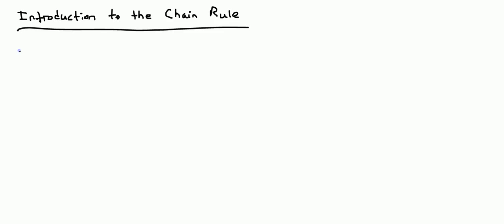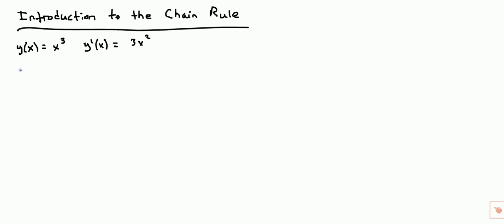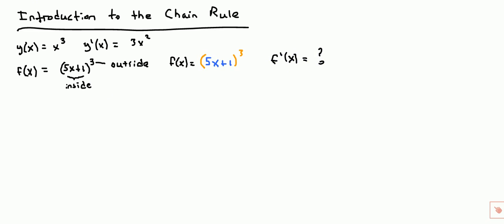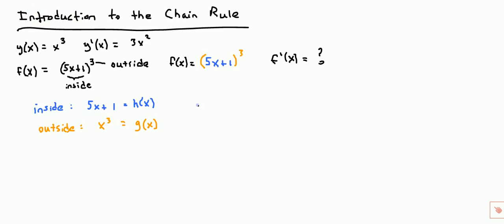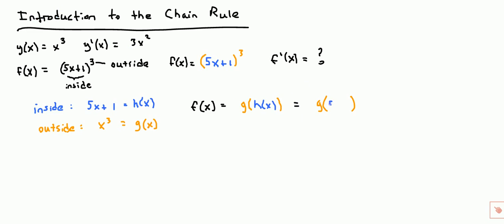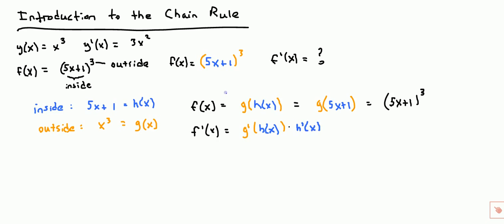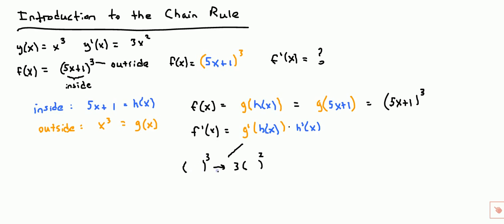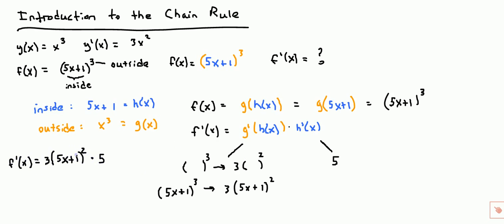Introduction to the Chain Rule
In this video, we learn about the chain rule.